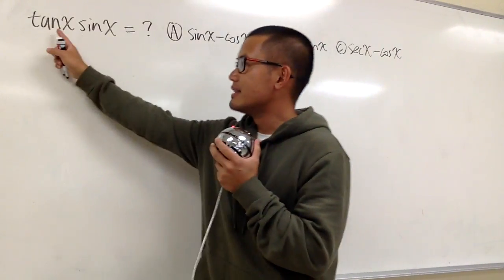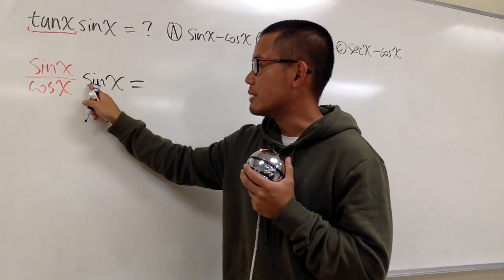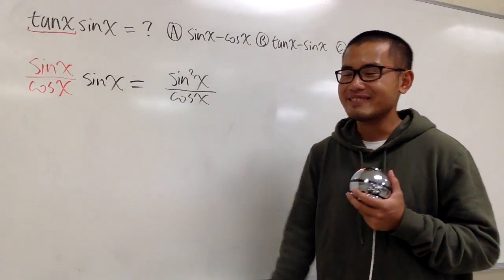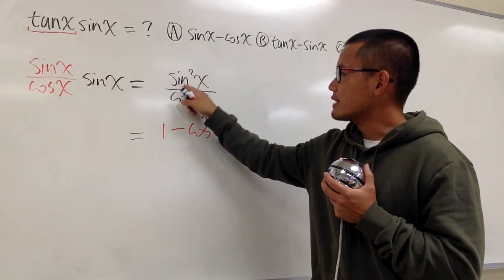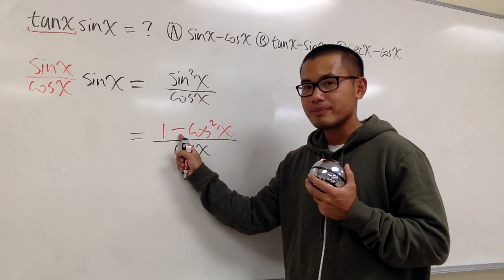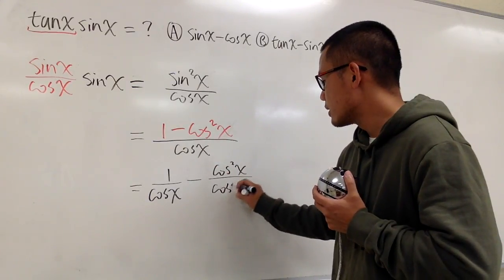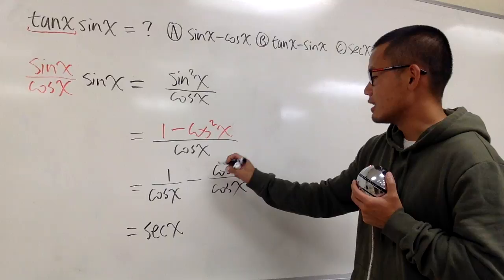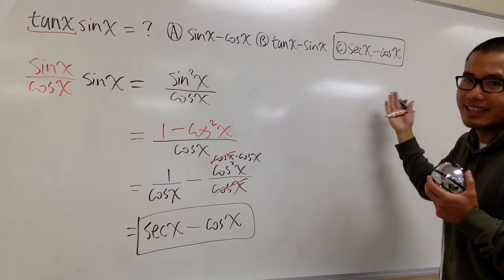verifying trigonometric identities, Q4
simplifying trig identities,
trigonometric identities examples,
how to simplify trig identities,

blackpenredpen